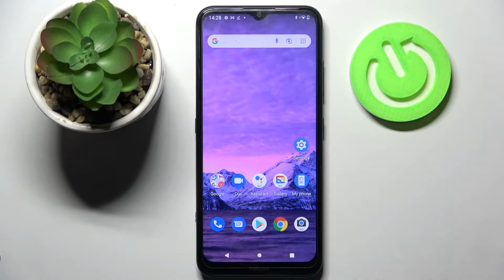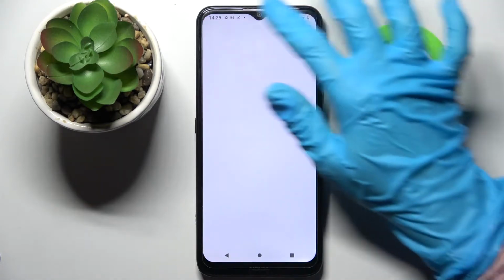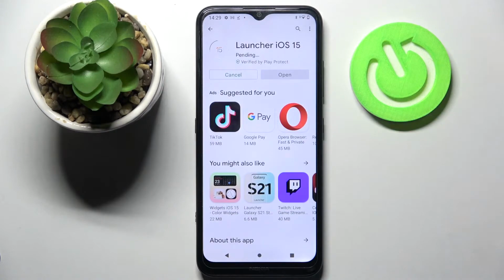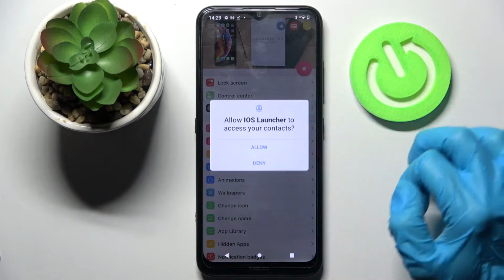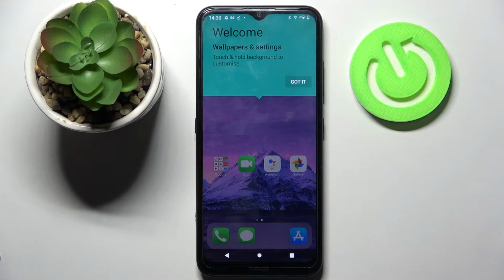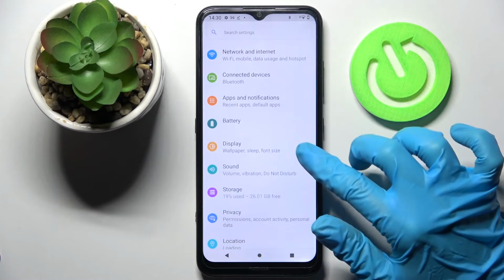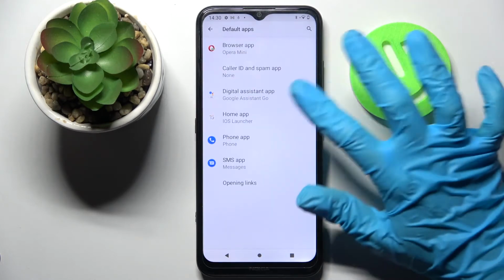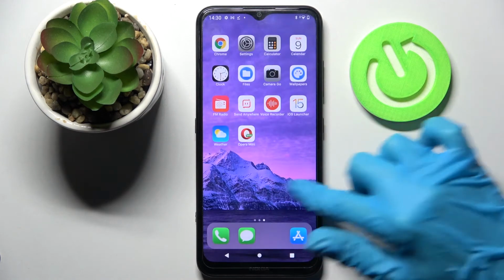How to Download iOS Launcher on Nokia 1.4 – Apply iOS Launcher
Hey Everyone! If you have a desire to install iOS on your Nokia 1.4, for example, because the iOS platform is visually pleasing to you, then we have good news for you. Making the Android system on your Nokia 1.4 look like iOS is easy. To do this, you need to go to Google Play and download one of the applications of the specified specificity, for example, iOS Launcher. So, open our video tutorial, download IOS interface to your Nokia 1.4 and follow the steps of our Specialist to update it successfully. So, let’s get started!

How to Install iOS Launcher App on Nokia 1.4?
How to Apply iOS Theme on Nokia 1.4?
How to Use iOS Interface on Nokia 1.4 Android System?